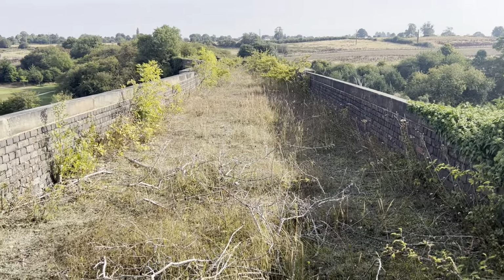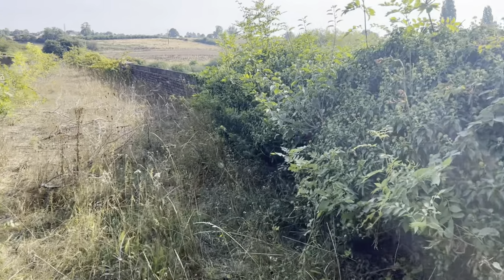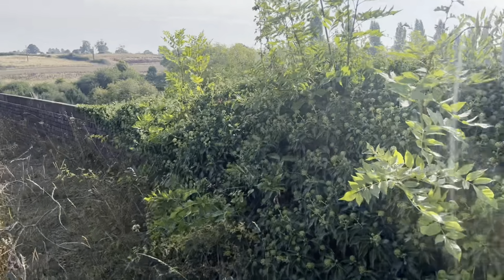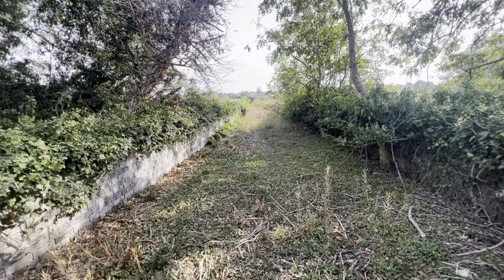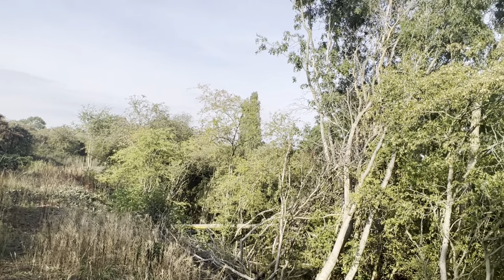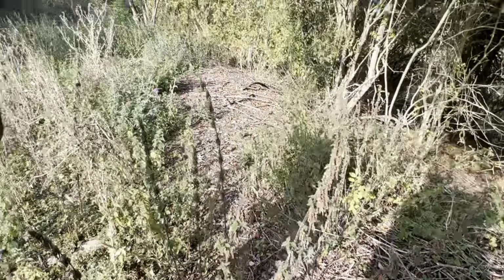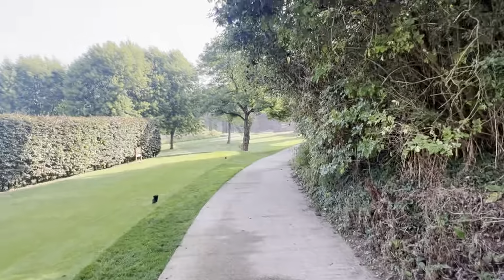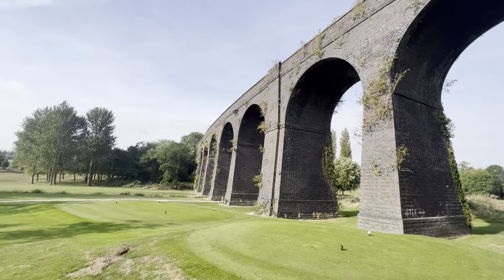Golf course viaduct ( Clifton upon dunsmore ) Stamford to rugby line